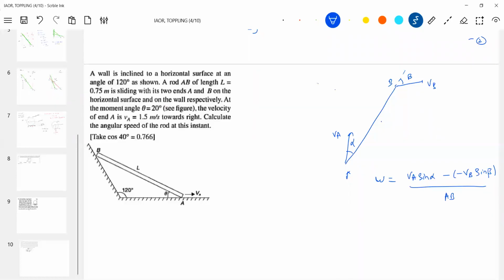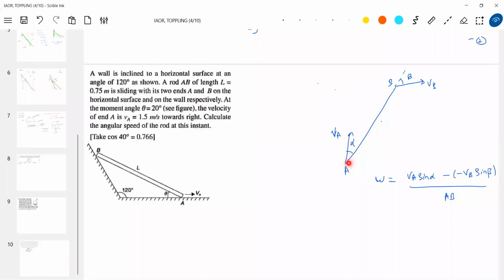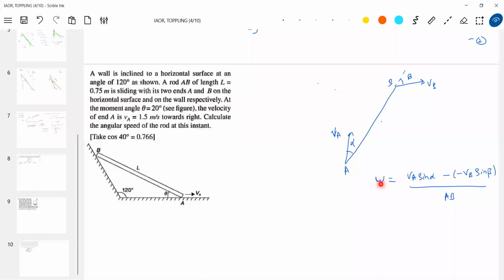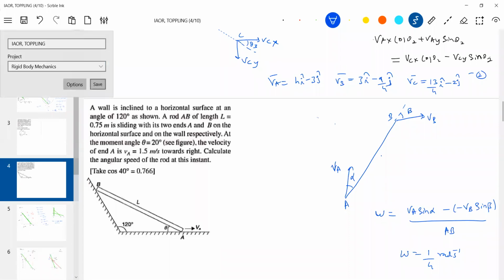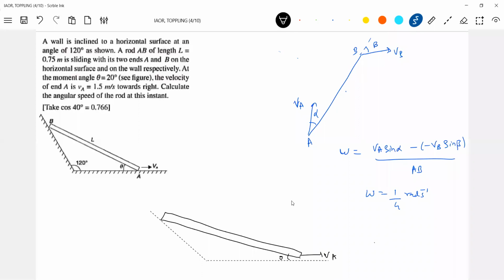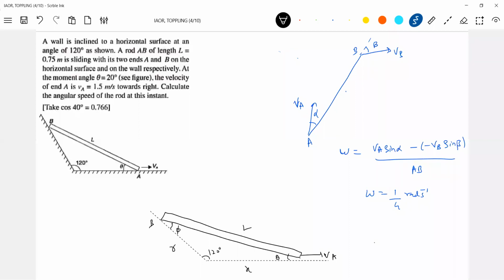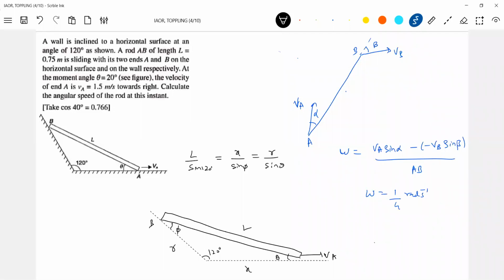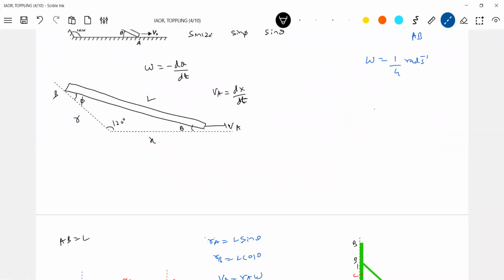8) Instantaneous center of rotation of falling and sliding rod | Rotational Dynamics